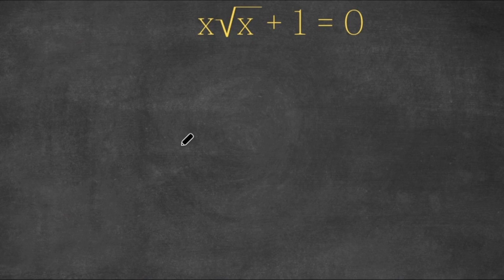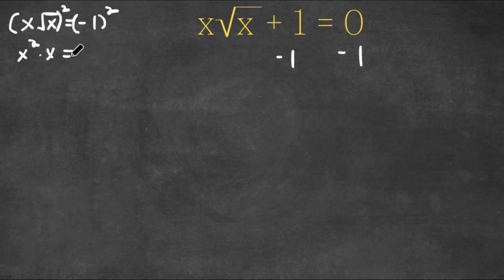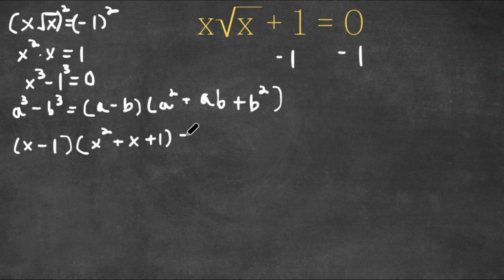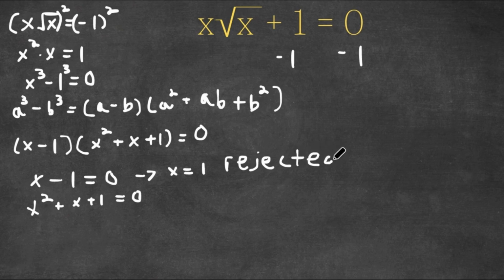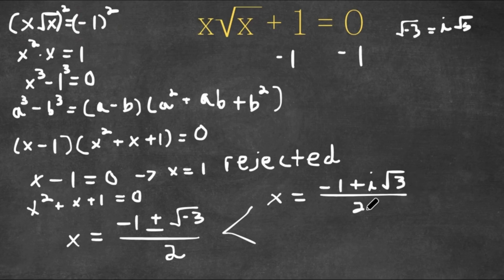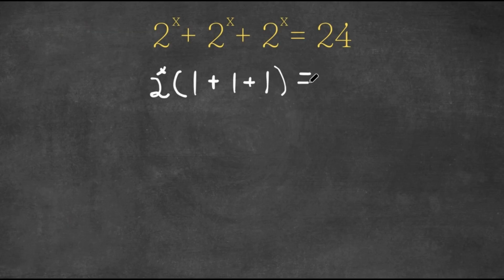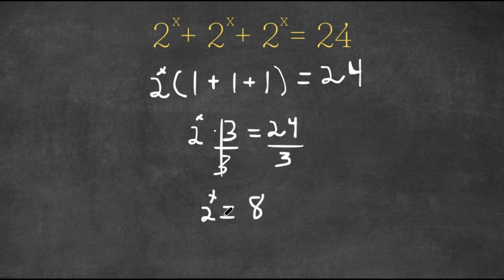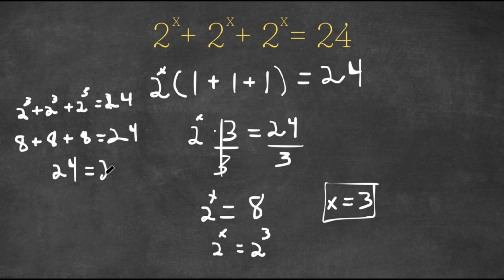Harvard Failed To Solve This | An Extreme Challenge